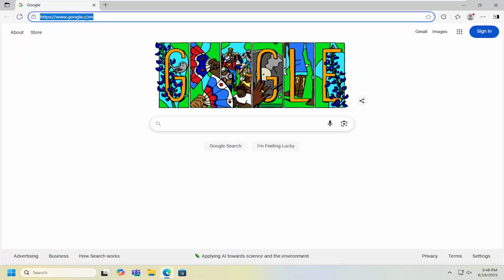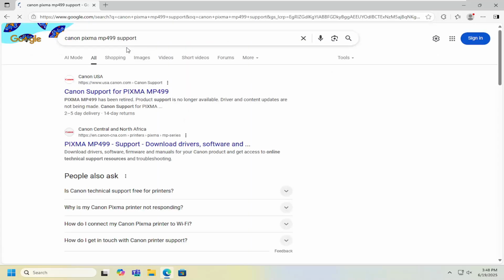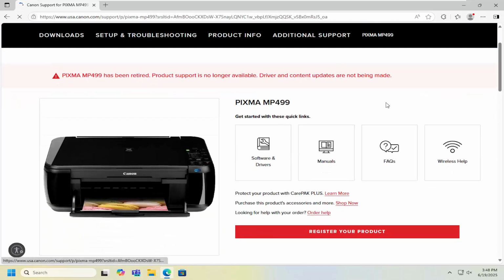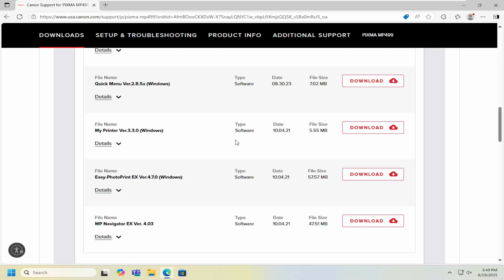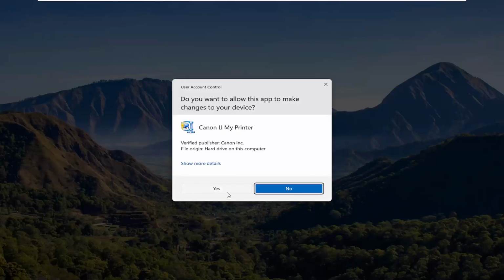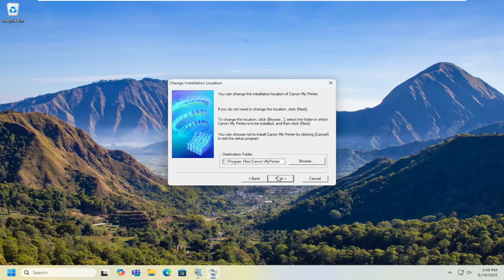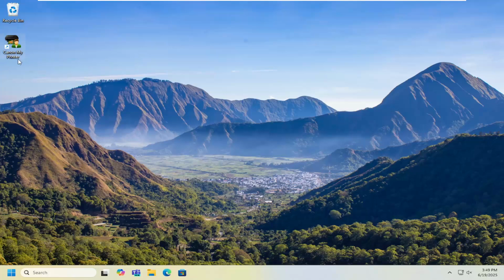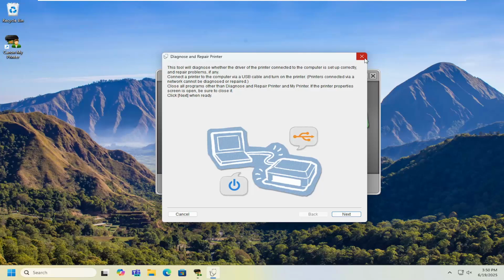How To Install and Setup Canon PIXMA MP499 [Guide]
The Canon PIXMA MP499 is a multifunction printer designed to provide reliable printing, scanning, and copying capabilities for home and small office users. This comprehensive setup guide offers detailed information on installing the MP499 across Windows and macOS platforms. By focusing on proper hardware connection and driver installation, the tutorial helps ensure a seamless setup process that minimizes common installation challenges.

Issues addressed in this tutorial:
install and setup canon pixma mp499
canon pixma mp499 setup
install canon pixma mx492
install canon mp495 wireless printer
canon mp499 printer installation software
canon mp499 printer wireless setup
canon pixma mp499 wifi setup
how to install canon mp490 printer
how to install canon pixma mx490 printer
how to connect canon mp499 printer to wifi
pixma mp499 wireless setup
how to setup canon pixma mp495 wireless
how to install canon mp495 wifi printer

Ideal for users looking to optimize their device for everyday use, this guide also highlights key tips for configuring printer settings to enhance performance and print quality. Whether you’re setting up the Canon PIXMA MP499 for the first time or reconnecting it to a new computer, this tutorial serves as a clear and effective resource for achieving a smooth and efficient printer installation.